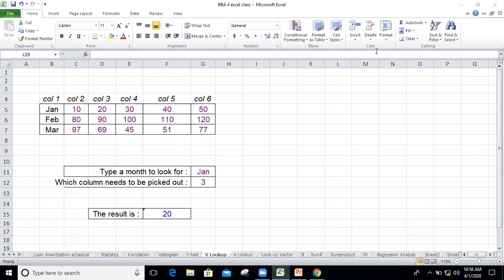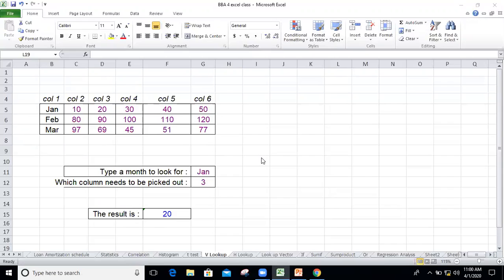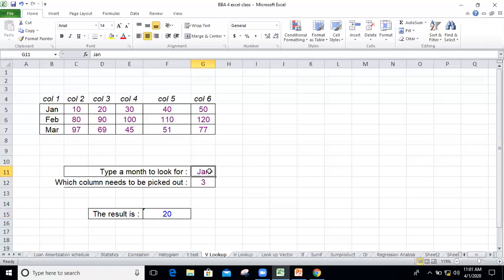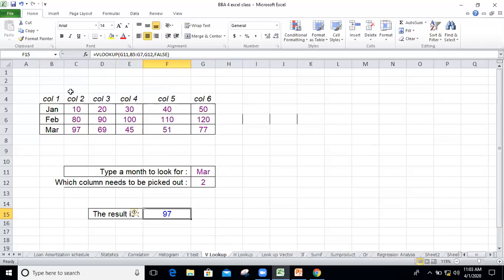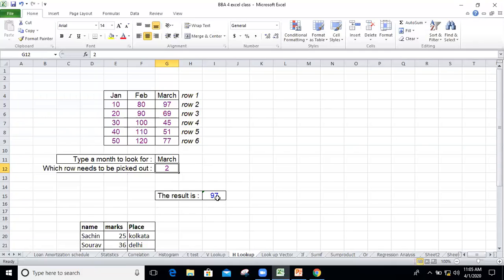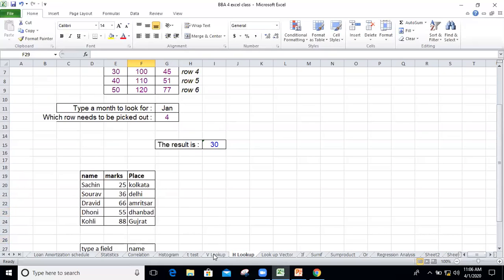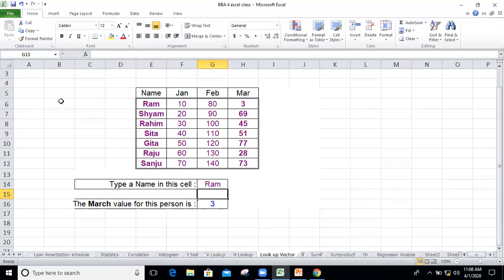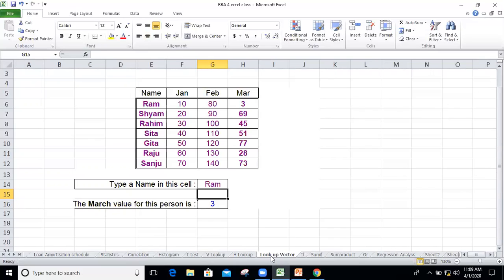V Look up & H Look up_BCM403